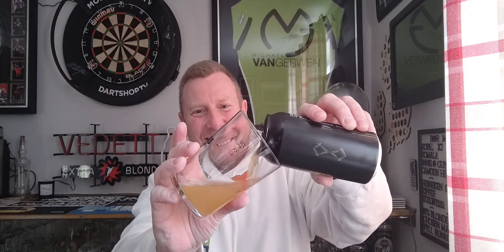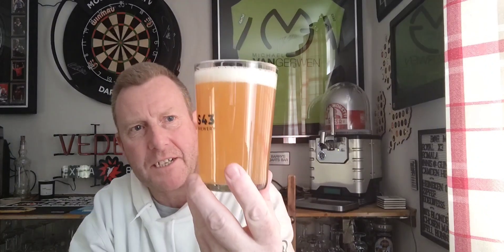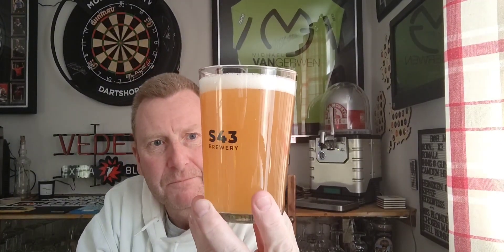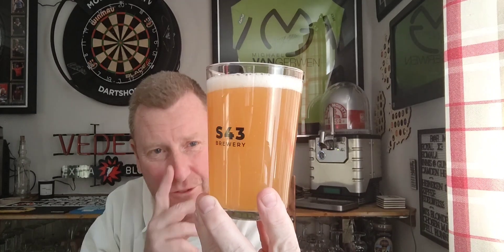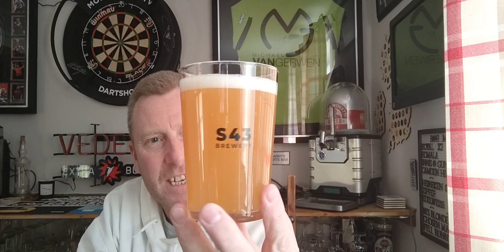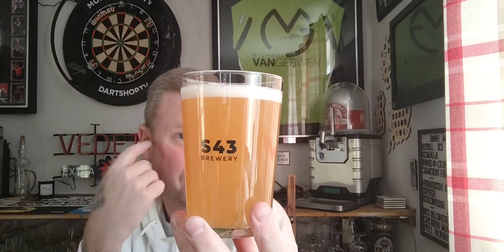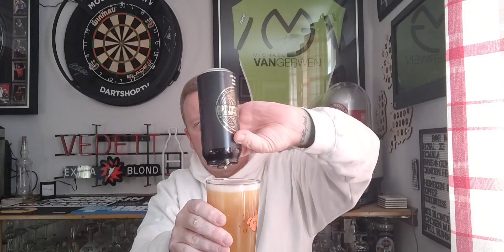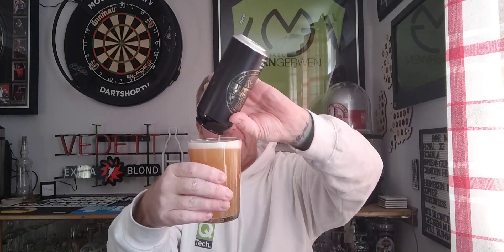Wagmi DDH pale ale 5.1% - S43 brewery - review No. 1234